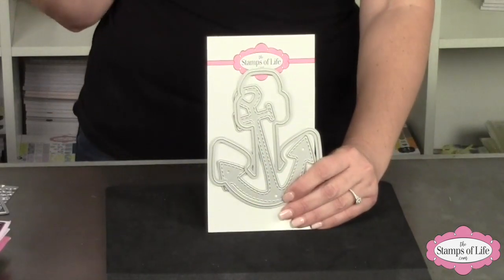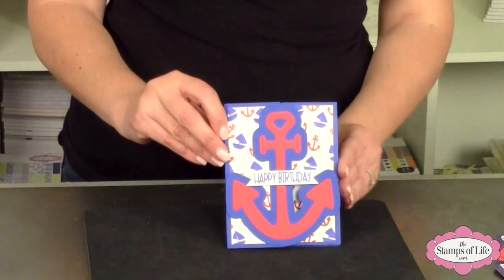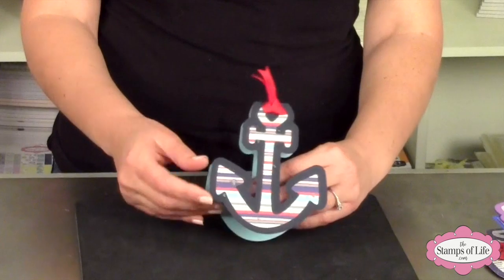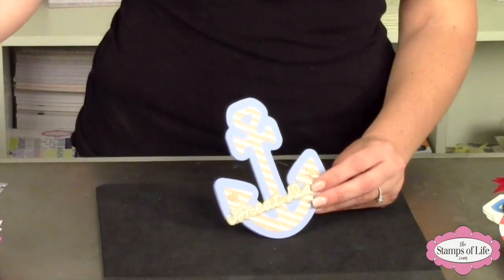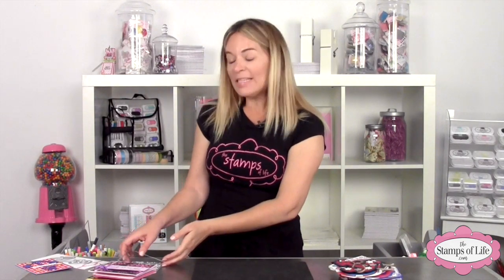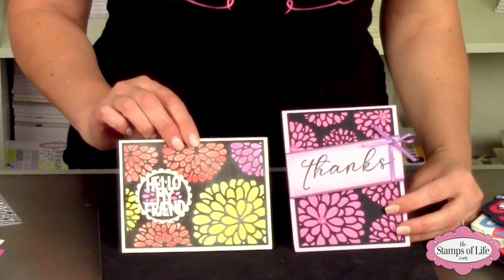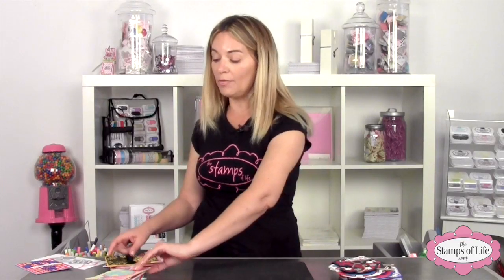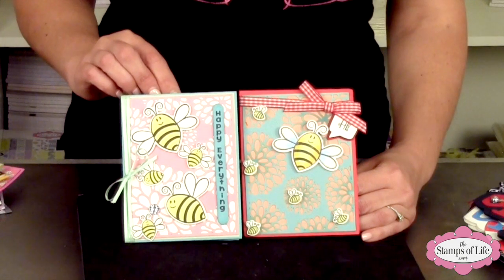New From The Stamps of Life: Mum Background Dies & Limited Edition Anchor Fold-its Die Set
Brand new from The Stamps of Life: Mum Background dies and the limited edition Anchor Fold-it die set! This dies are wonderful! Learn all about them see some incredible ideas by The Stamps of Life Design Team in this video with Stephanie